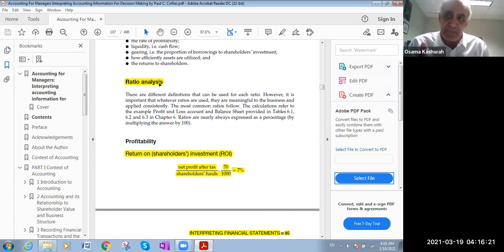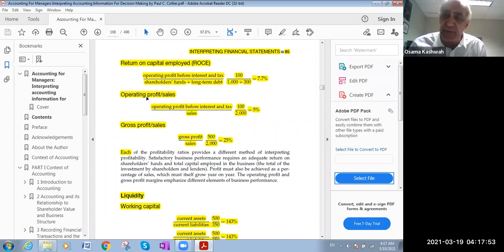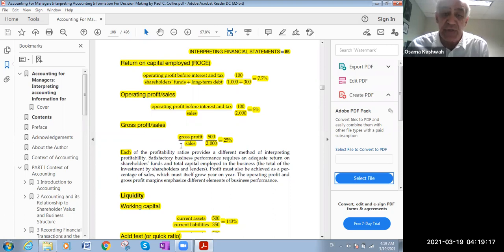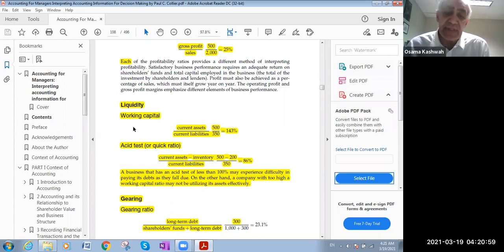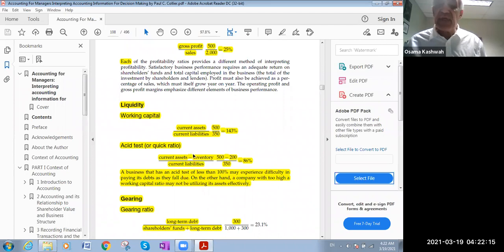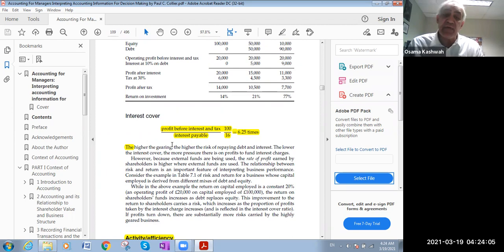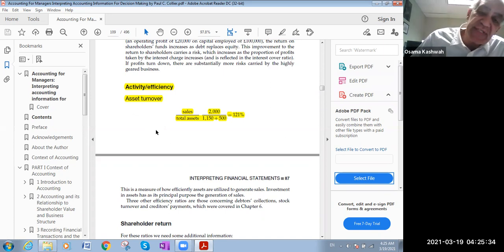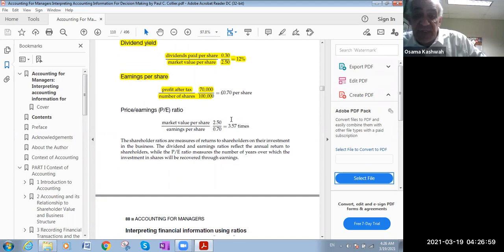acc financial ratios 9